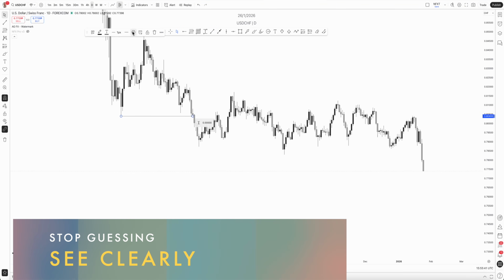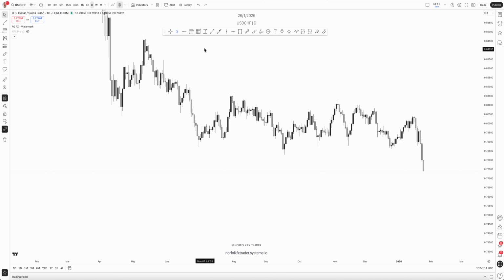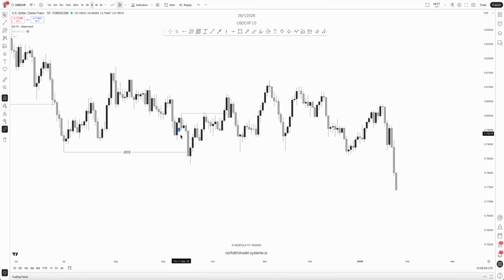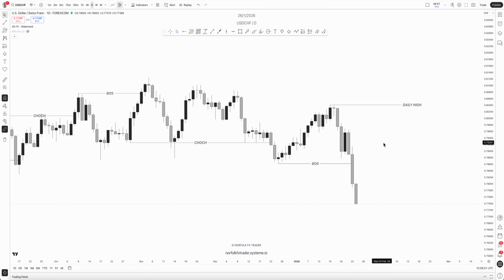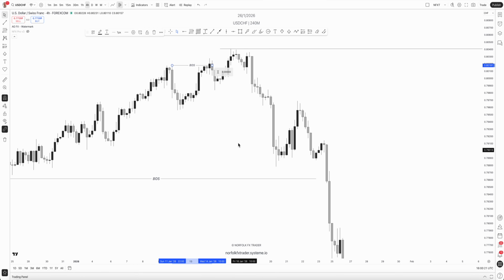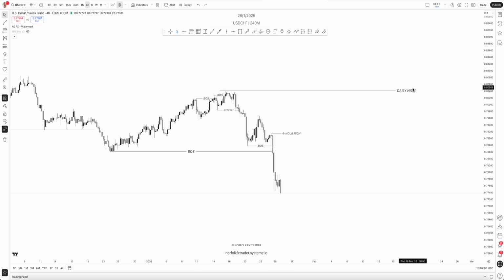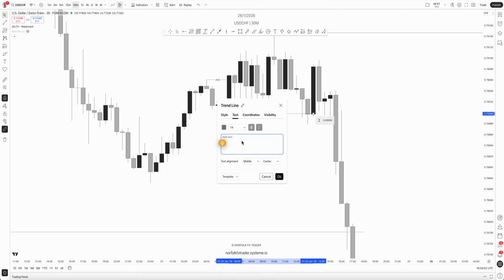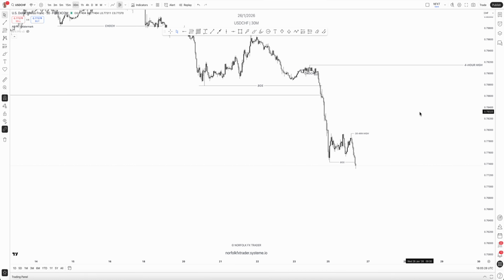Stop Guessing Moves For PERFECT PROFITS Instantly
top guessing where the moves are and get the instant multi-timeframe fix that perfectly maps your charts for perfect profits in seconds.

Jonathan